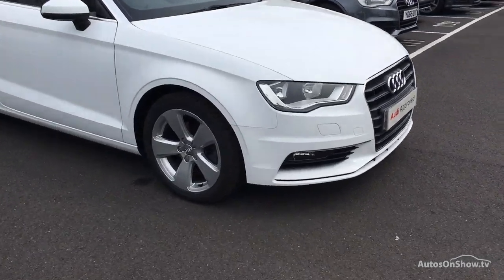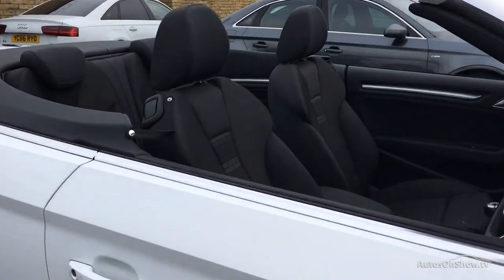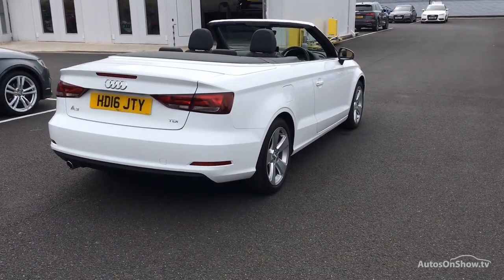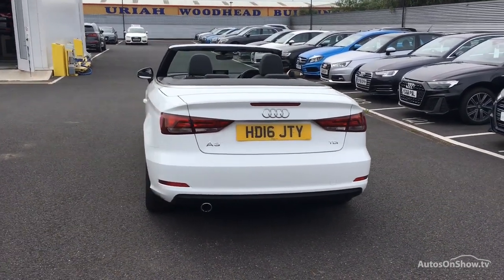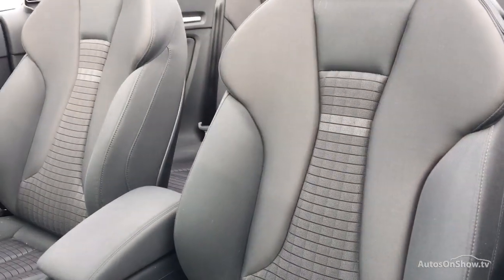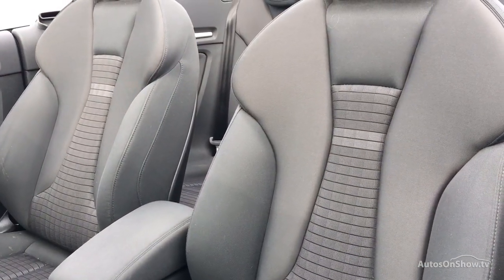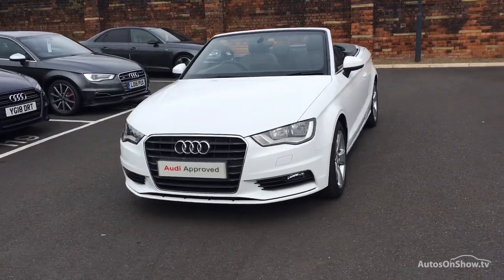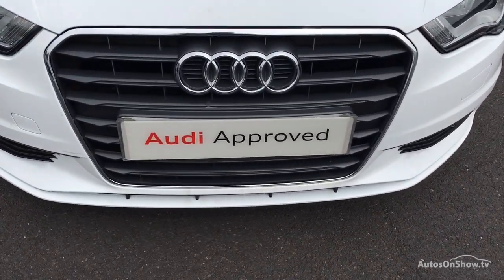HD16JTY AUDI A3 TDI SPORT NAV WHITE 2016, Bradford Audi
2016 AUDI A3 TDI SPORT NAV CONVERTIBLE DIESEL, in WHITE